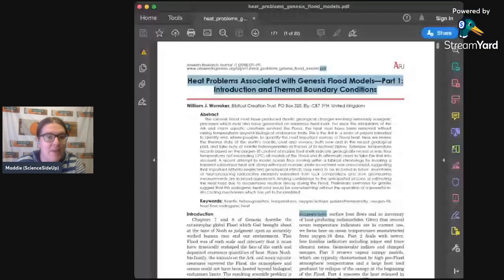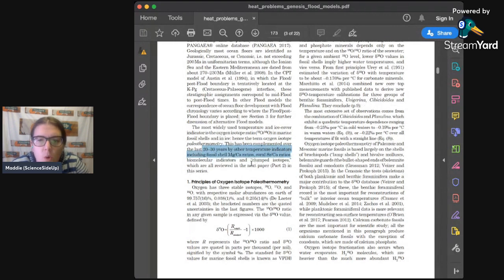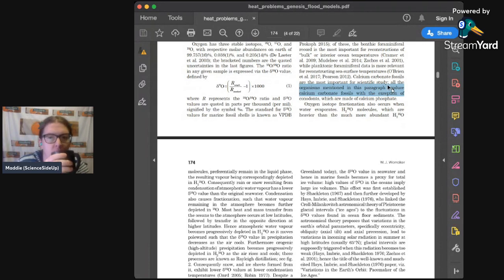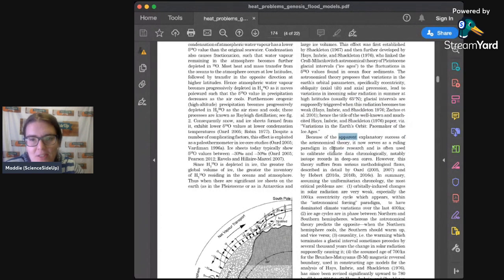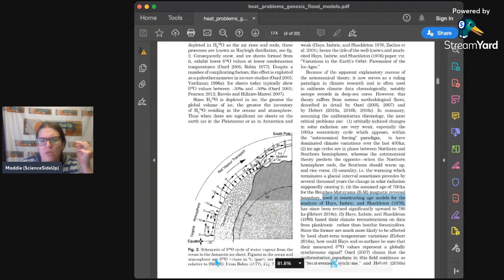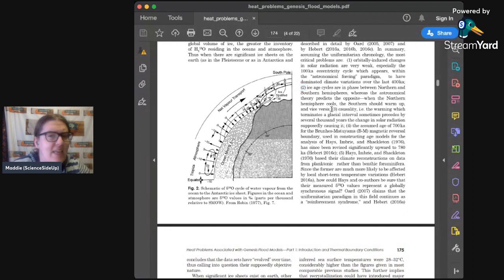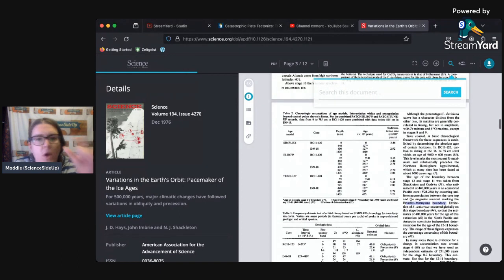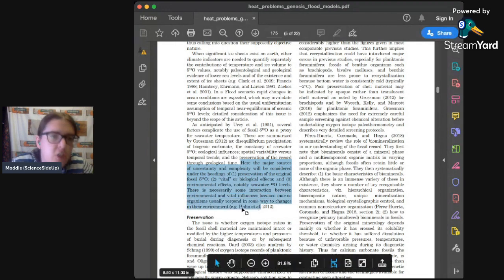Journal Club: Heat Problem Pt 3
The article we're looking at is: Heat Problems Associated with Genesis Flood Models—Part 1: Introduction and Thermal Boundary Conditions